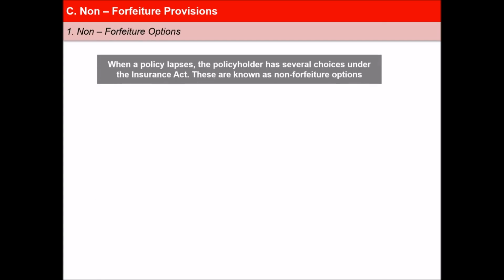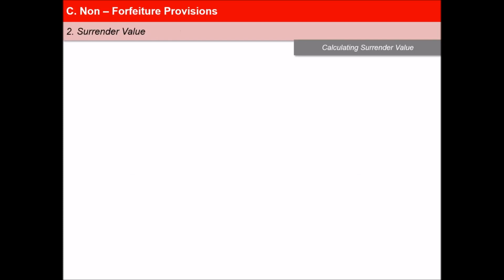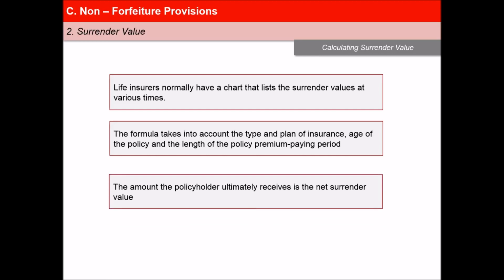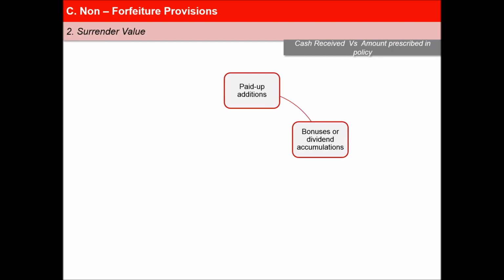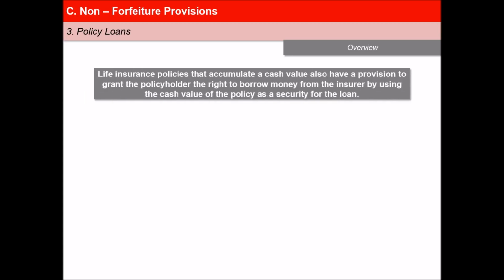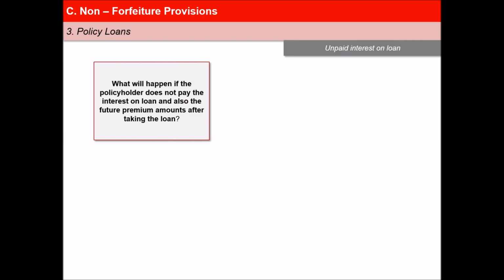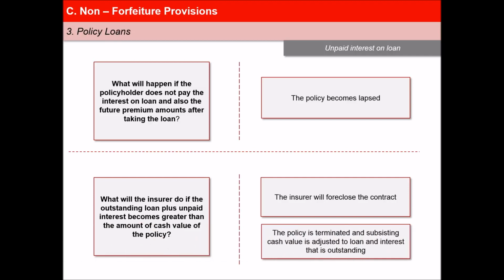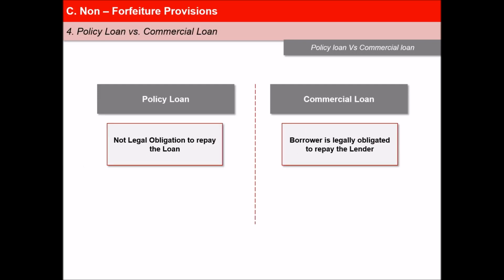Chapter 14 3